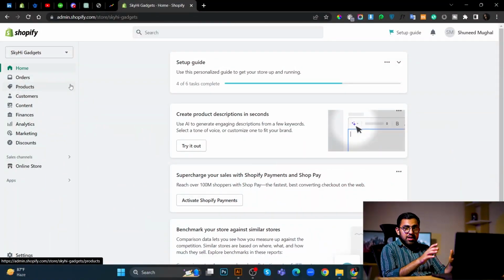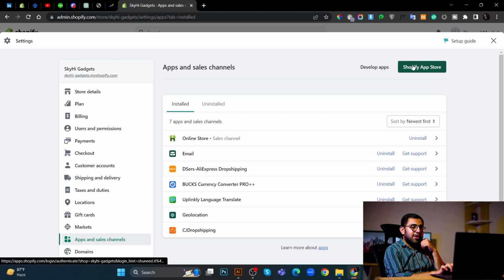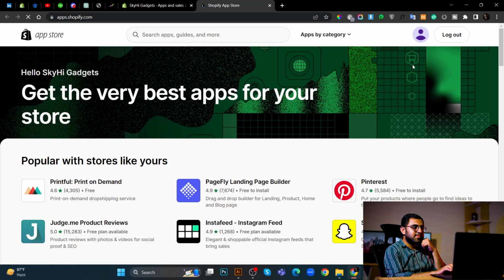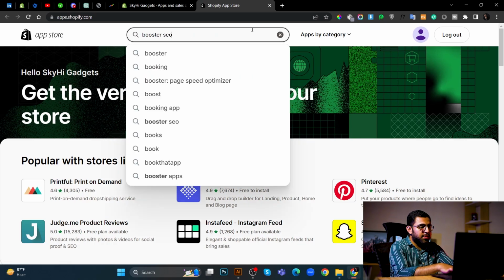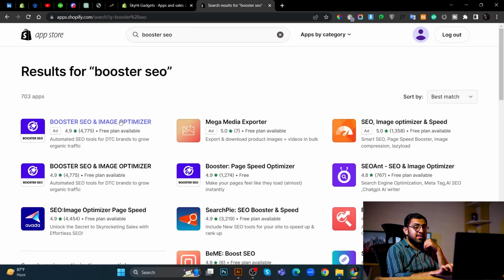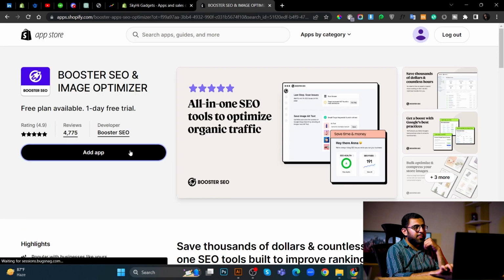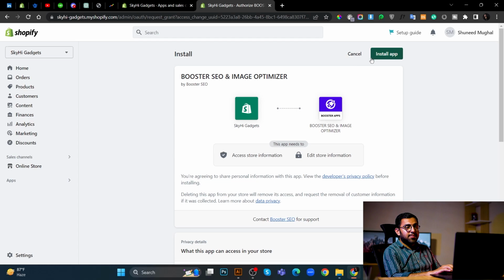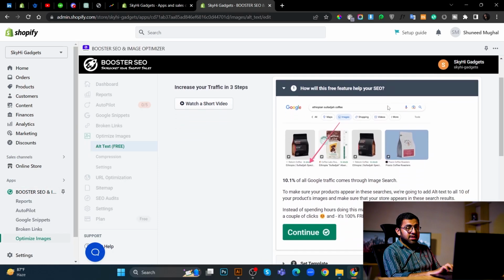Shopify Images Ranked Better Without Paying $145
In this video, I am teaching how you can save $145 and 8 hours in doing SEO for images with Booster SEO free Shopify app in just 2 minutes. I have explained the whole process about installing and setting the app.